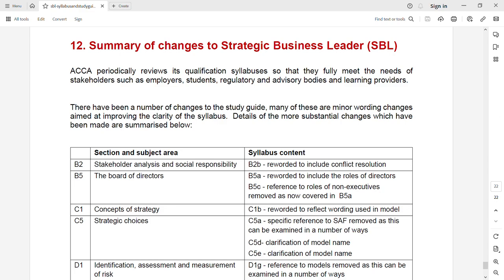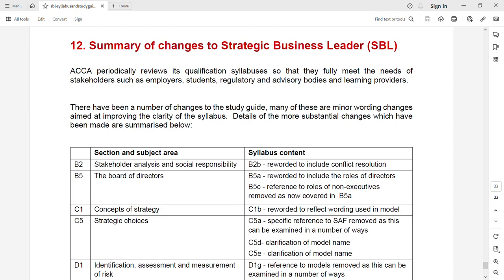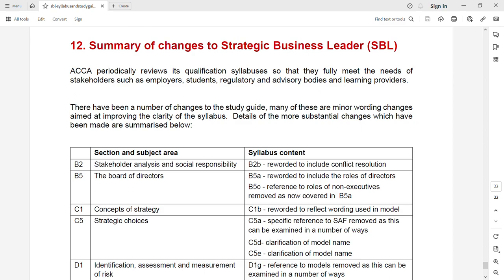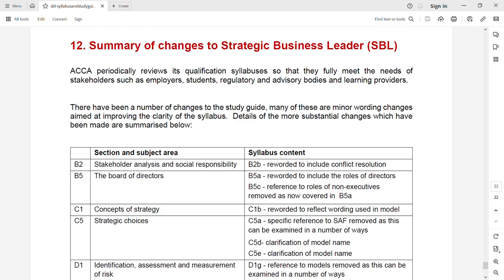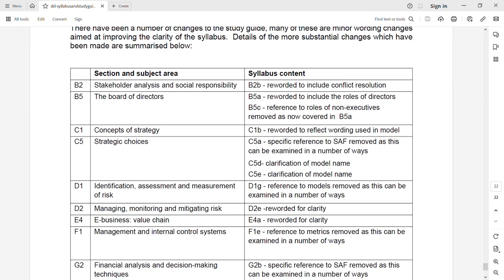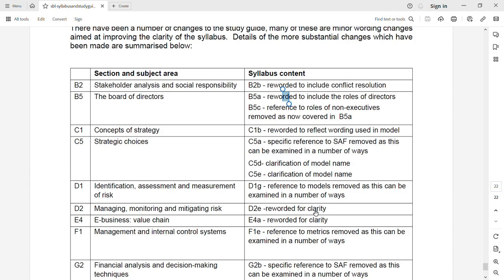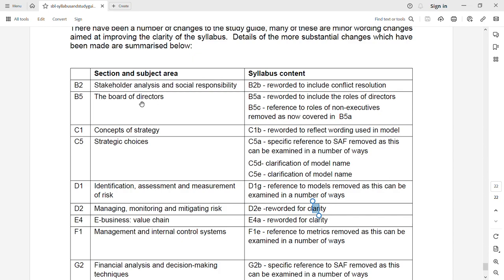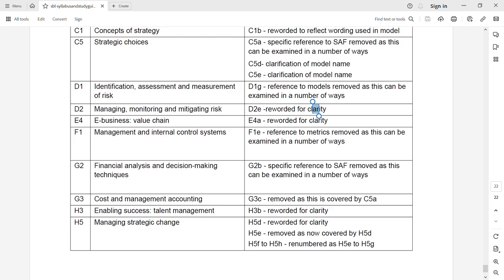ACCA I Strategic Business Leader (SBL) Syllabus Sept 2023 - June 2024